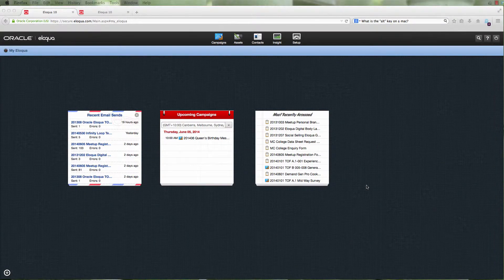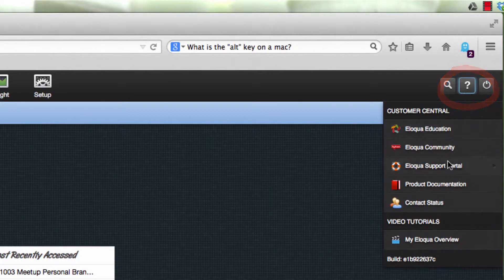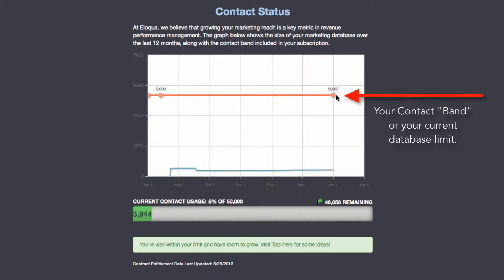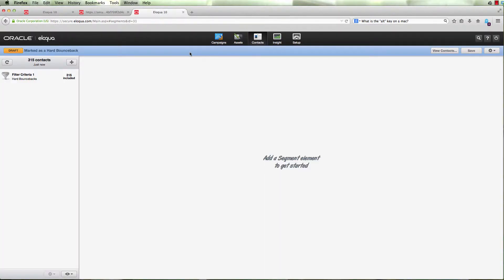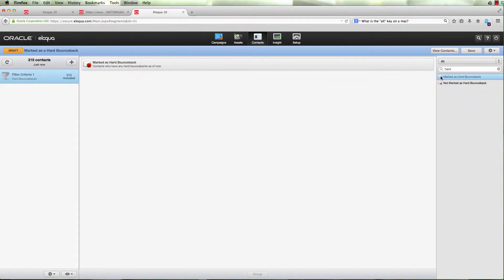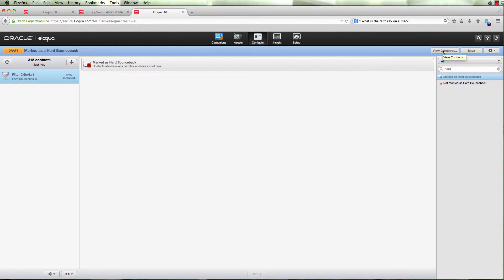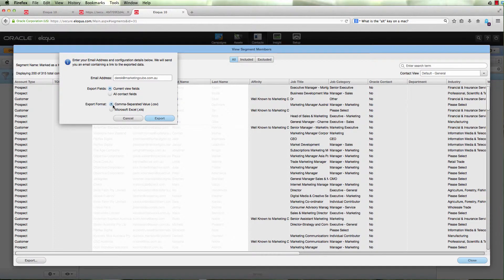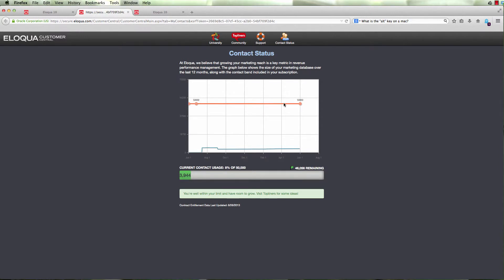Eloqua 10 How many contacts do I have in Eloqua?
Every month or so it's a good idea to check the number Contacts you have in your instance of Oracle Eloqua Marketing Cloud compared to your contractual limit. You can remove hard bounce emails to reduce your database size. You can easily see your current limit if you're not aware. Watch this short How To video.